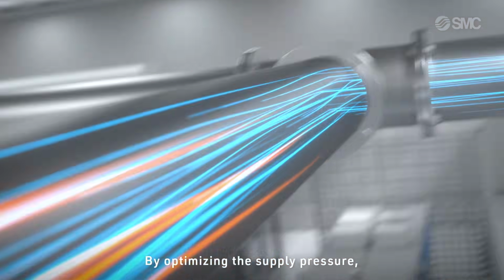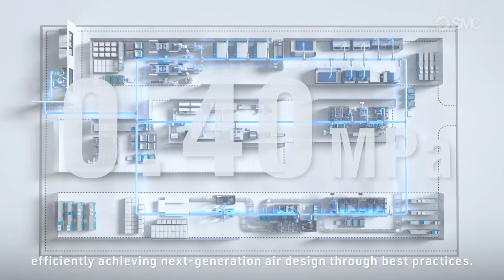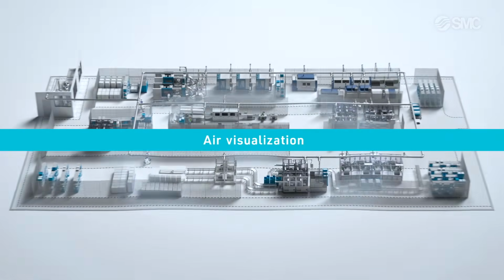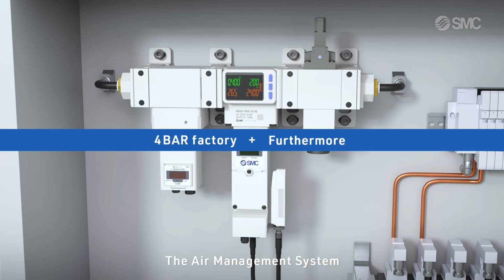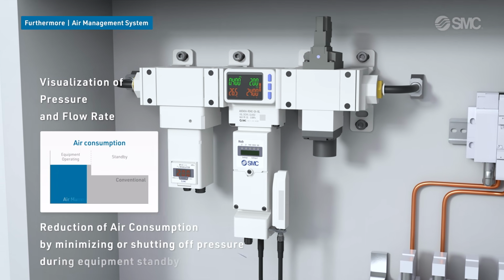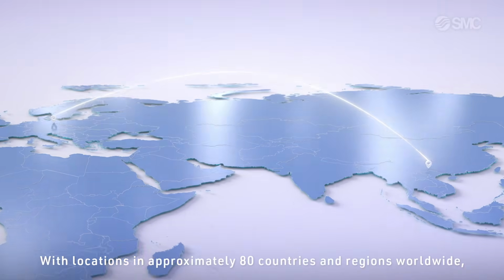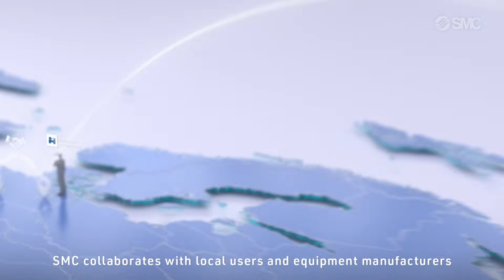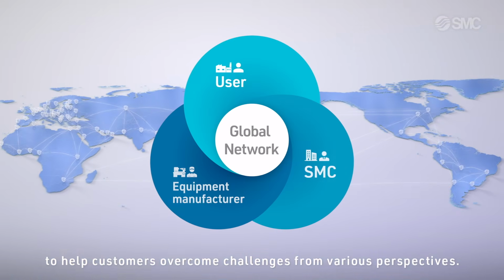4BAR factory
The power consumption required for compressed air production is estimated to be 20 % of the total power consumption for the entire factory. By optimising the supply pressure, you can save energy and reduce the CO2 emissions generated, efficiently achieving next-generation air design through best practices.